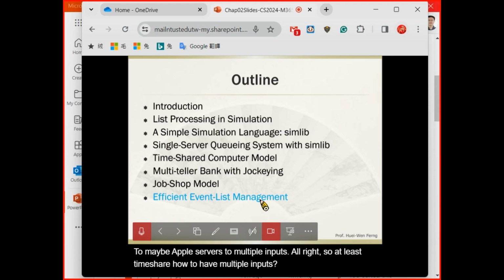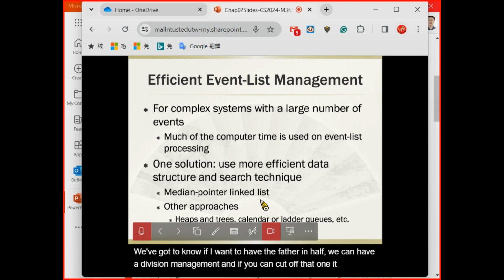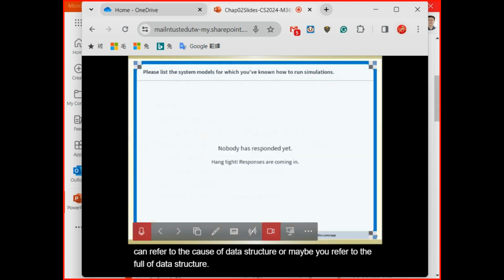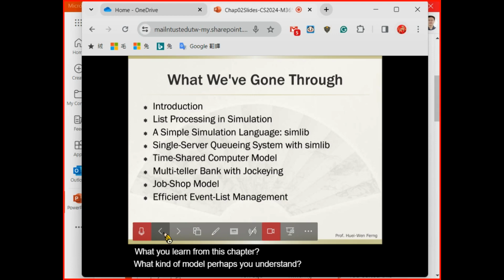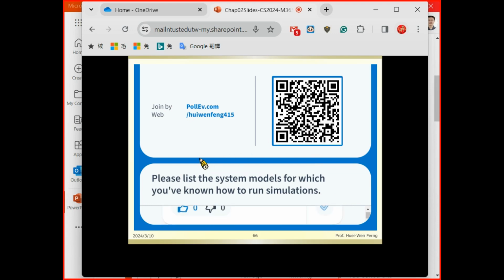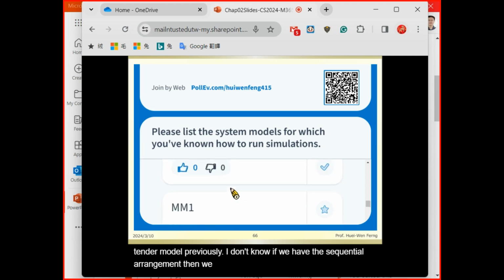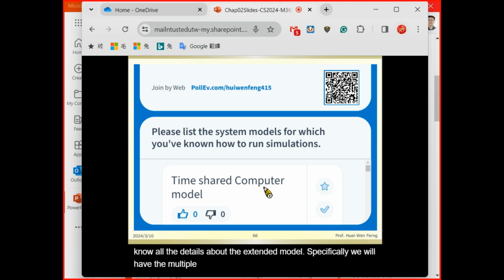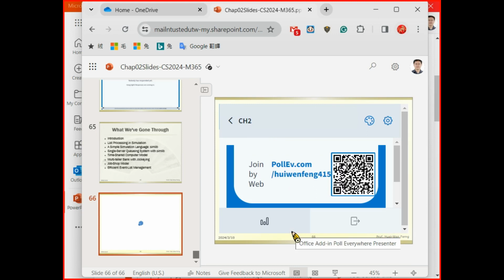[EMI/ 全英語授課] Computer Simulation, Unit 4-12, Chapter 2 (Part 7), 2024/03/11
2024/03/11  (第 4 周)

2024/03/11 (Week 4)

內容：Chapter 12 (Part 7), Efficient Event-List Management and Wrap-Up

Content: Chapter 12 (Part 7), Efficient Event-List Management and Wrap-Up

huei-wen_ferng